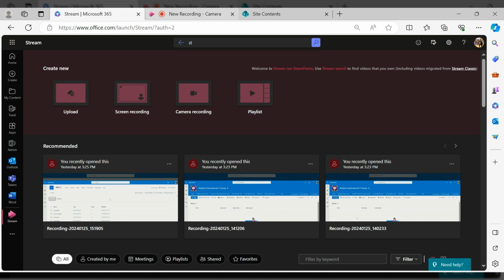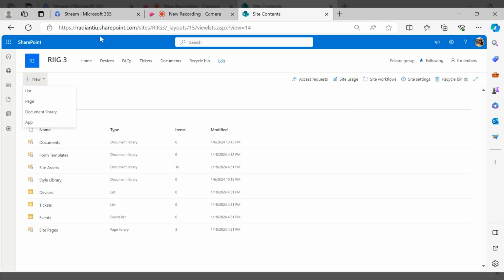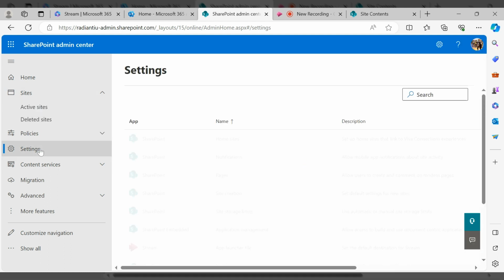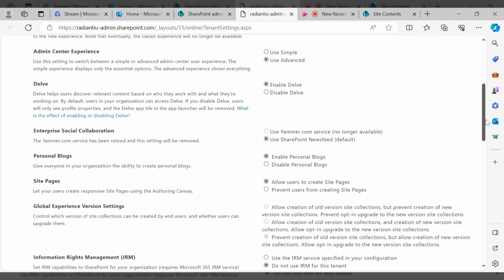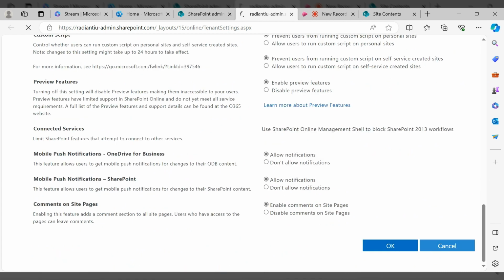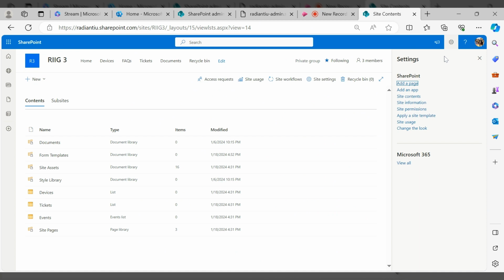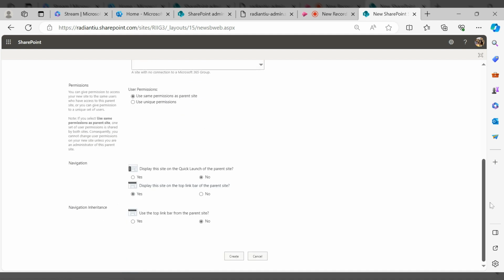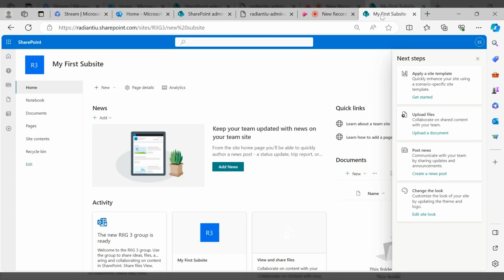23 Creating Subsites in SharePoint